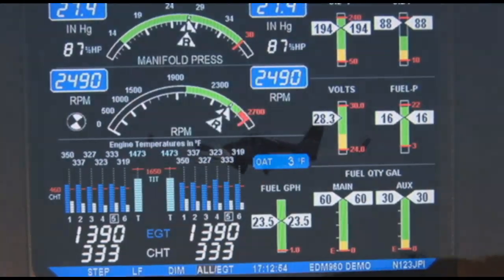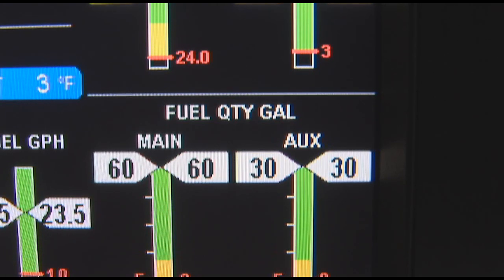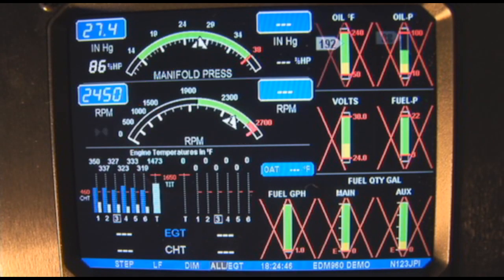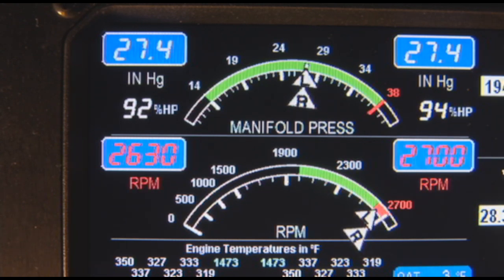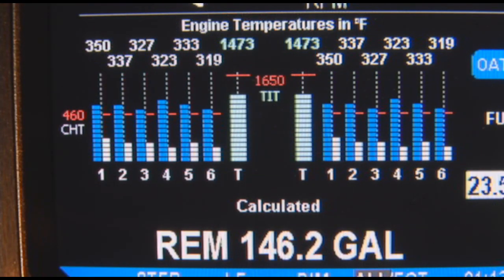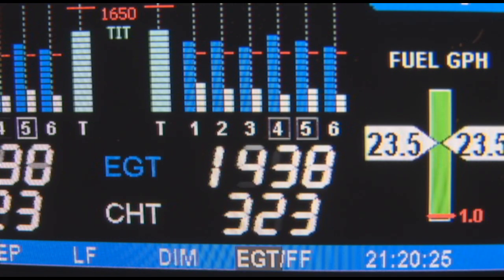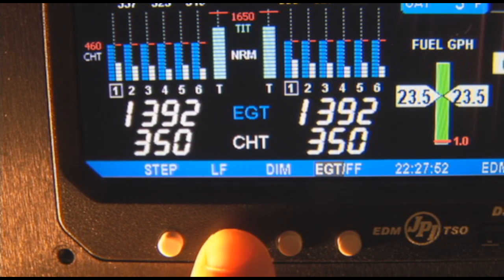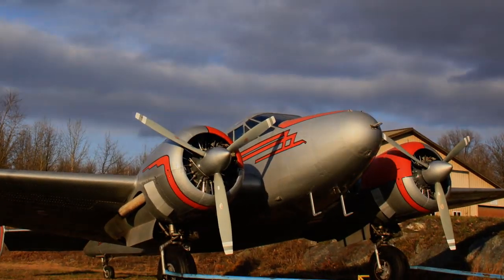EDM 960 ver 10 INTRO3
JPI EDM 960 Twin training video. Part 1, Introduction and functions.